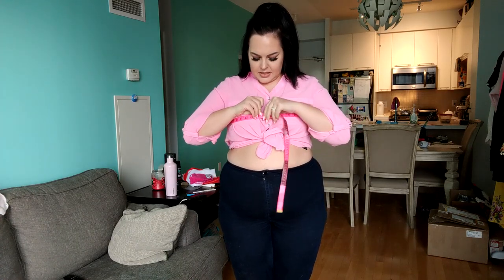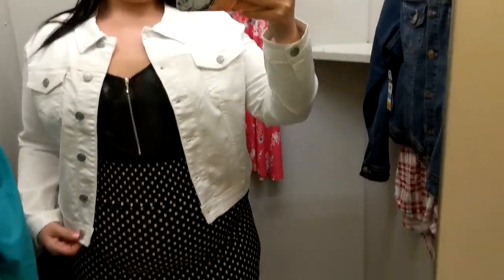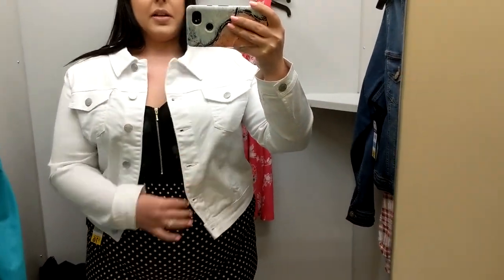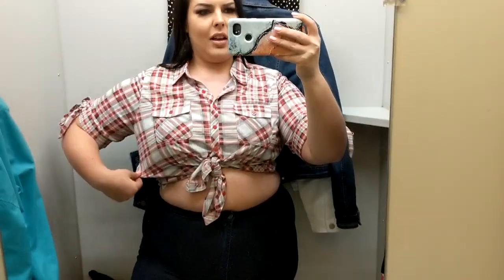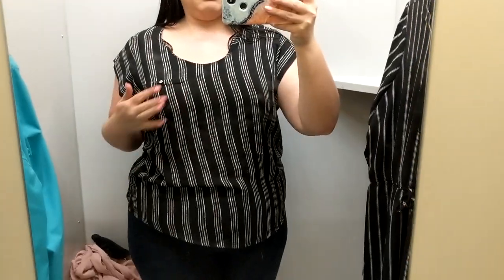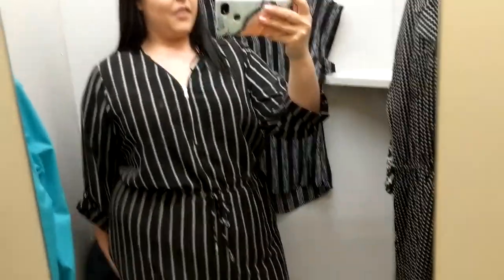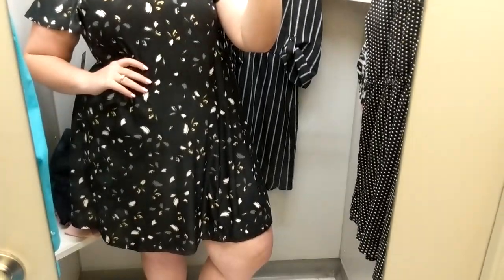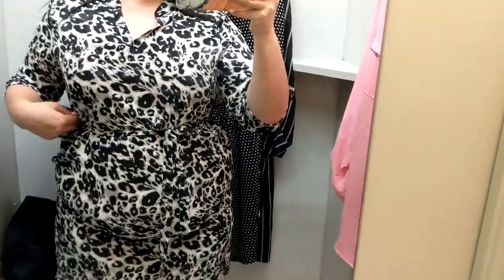Giant Tiger Plus Size Haul - Most Affordable Plus Size Clothes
This is BY FAR my most affordable plus-size haul!  You HAVE to check out this store!!